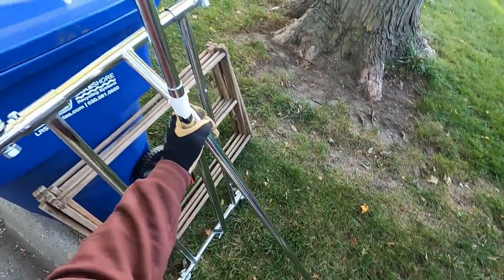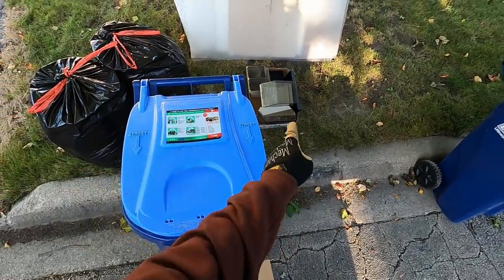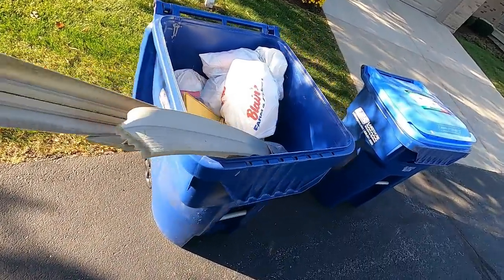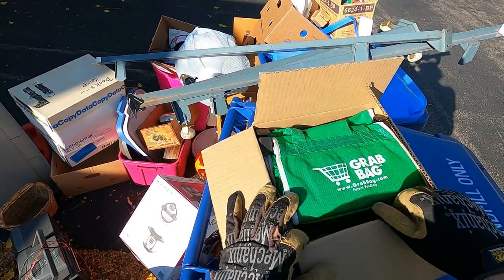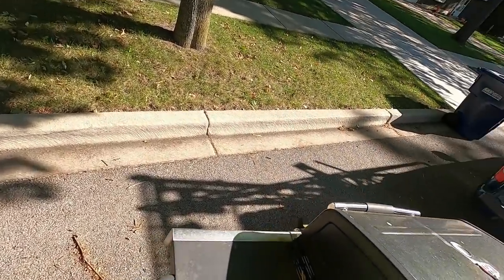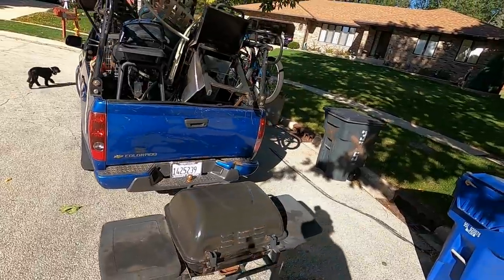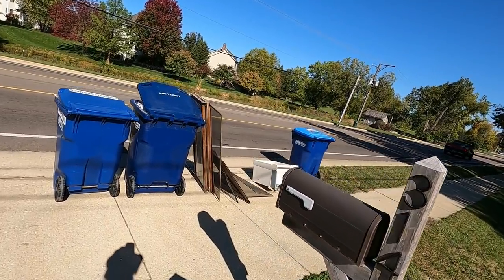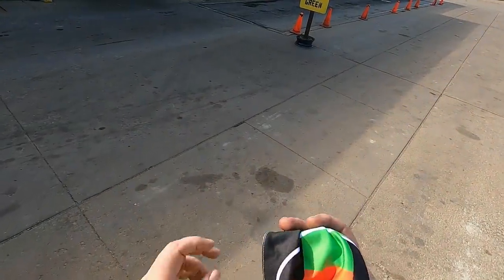Garbage Man Has a Surprise - Street Scrapping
The Garbage man has a surprise for me.